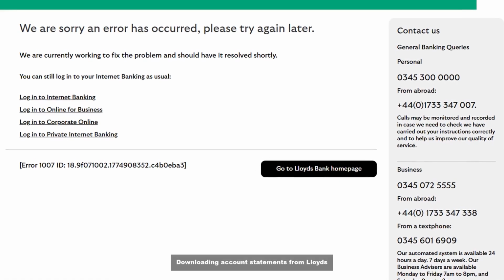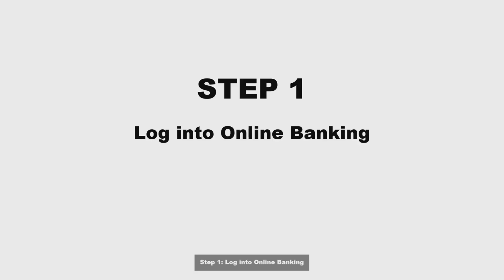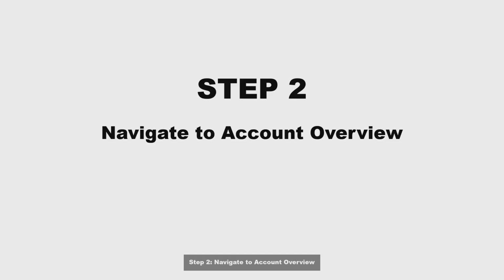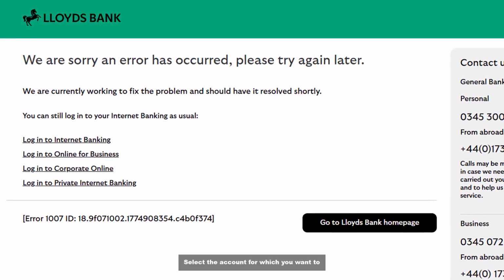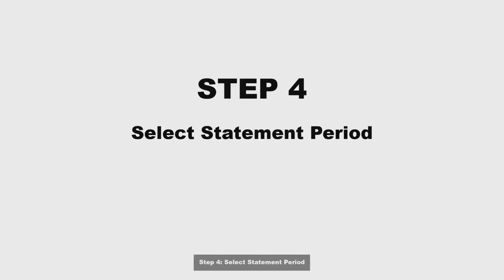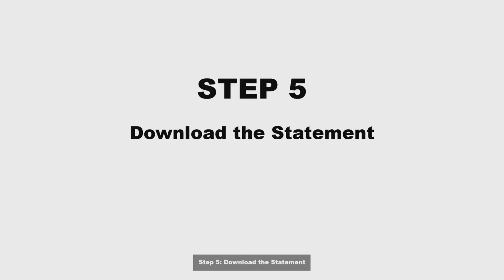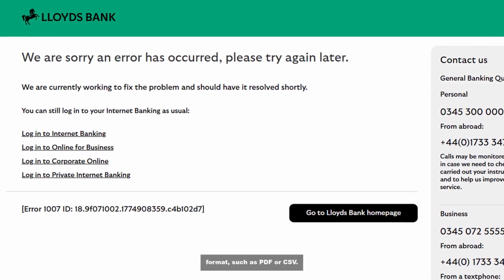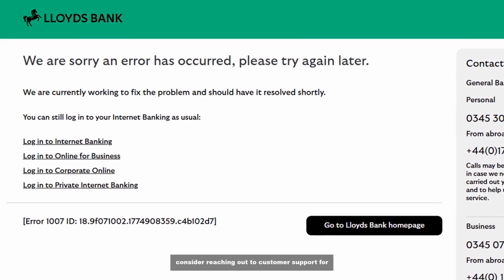How To Download Account Statements On Lloyds Bank 2026 (FAST METHOD)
In this video, we show you how to download account statements on Lloyds Bank 2026 using a fast method. If you're looking for a quick and easy way to access your banking statements, this guide is perfect for you.